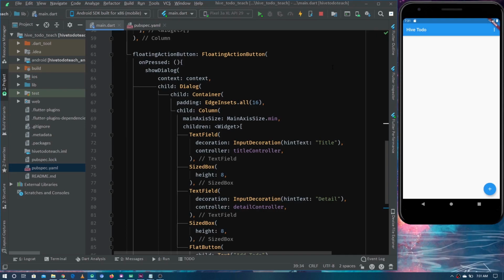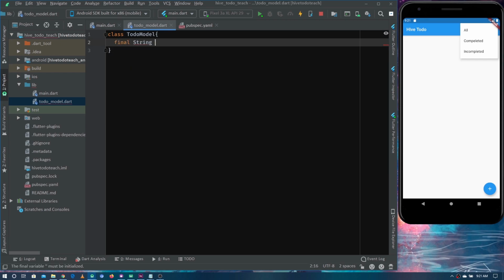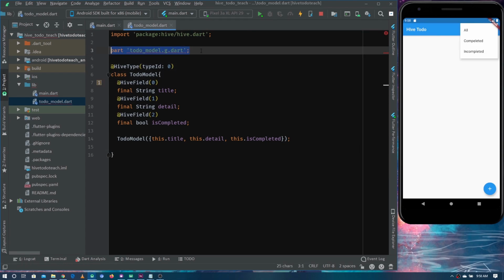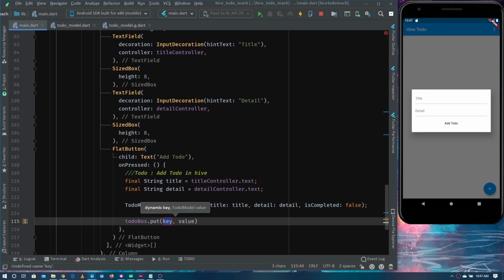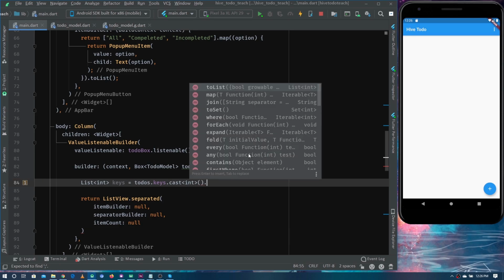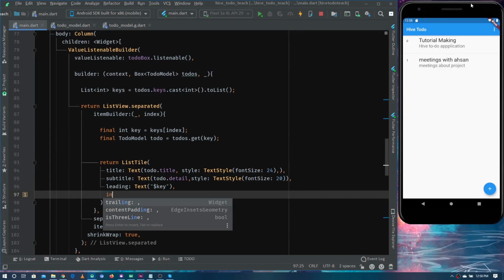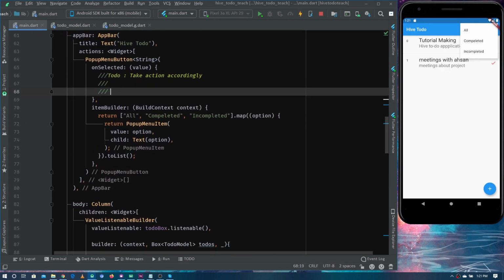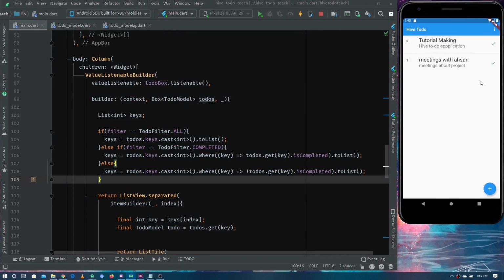Hive database with type adapter in Flutter Todo Application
In this video, I have developed a Todo application using Hive database in Flutter with type adapter.